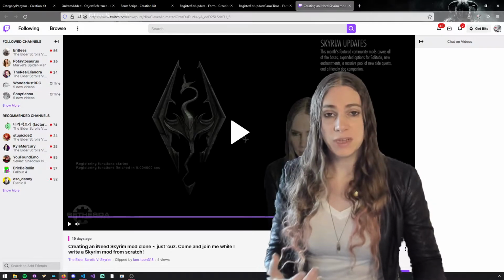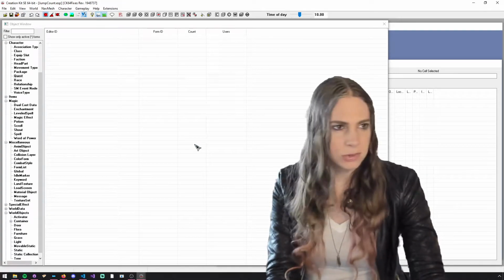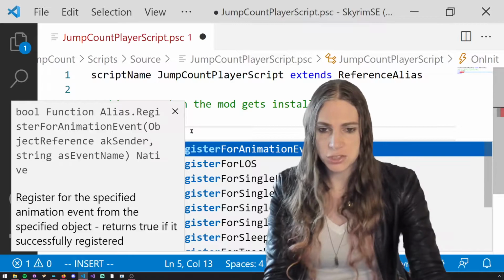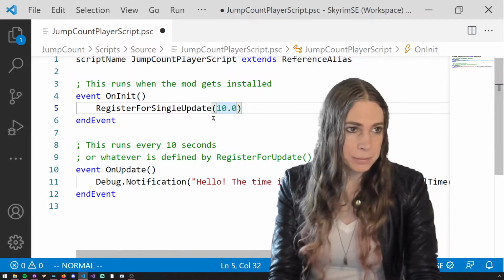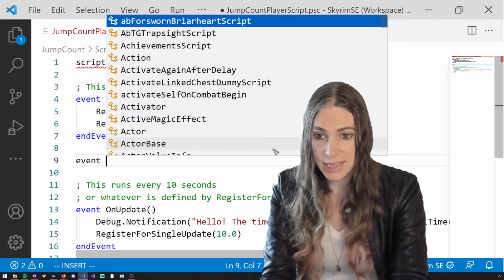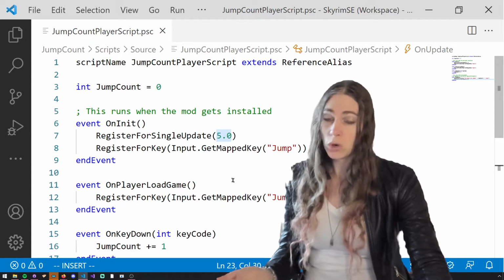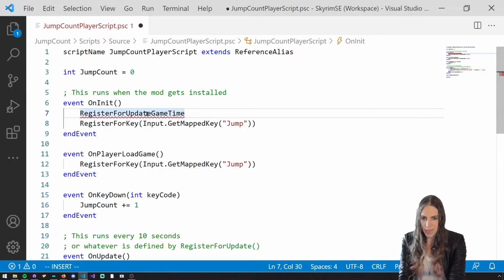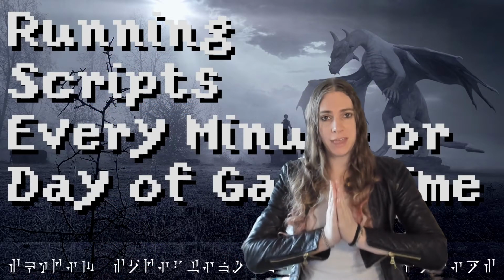Running Skyrim Scripts in the background, e.g. every minute or day of game time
In this episode, we look at ways to run your scripts in the background at a certain interval, e.g. every minute or day of game time. We also look at the best practices for doing so. Happy Modding!

~ Streaming Sundays at 6PM US Eastern ~